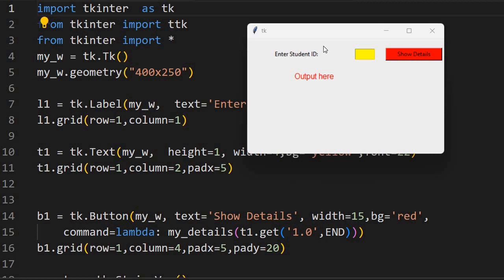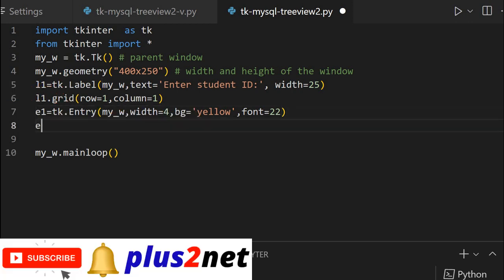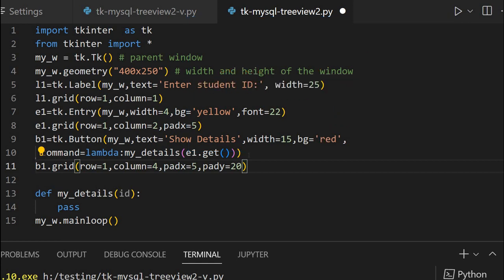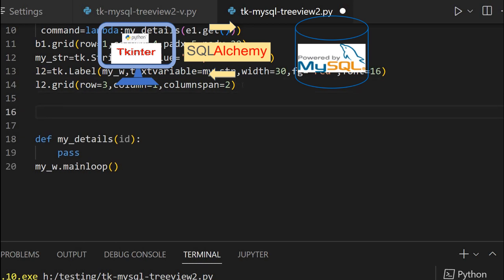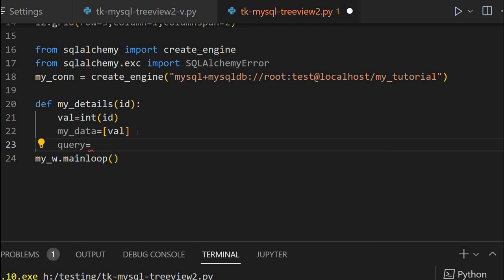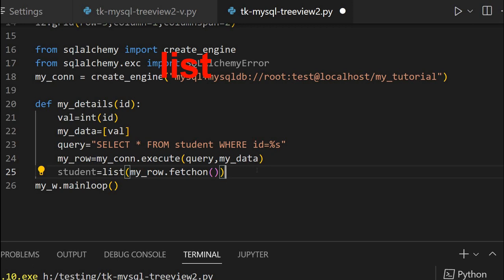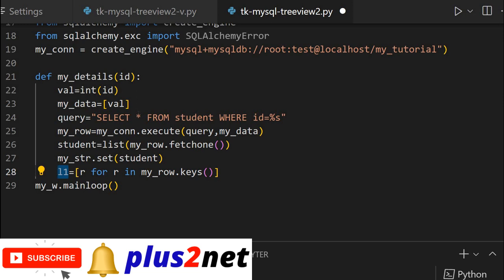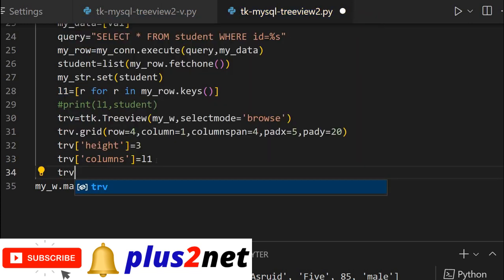Displaying record details from database table in Tkinter Treeview when user enters record id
00:00 Demo of the script showing record details in Treeview
00:49 Window layout by placing labels and buttons to trigger the function
01:08 Adding Label asking for student id as input
01:56 Adding entry box to receive the student id
03:04 Button to trigger the function to collect and display data
05:20 Adding Label with stringvar to display the record
07:29 Connection to MySQL database using SQLAlchemy
08:33 Function my_details() to trigger when button is clicked.
09:13 Creating parameterized query with student id
12:04 Executing query and getting the record details of student
15:55 Adding Treeview to display row of data
17:26 Adding column headers from table field names
 19:30 Inserting student row data to Treeview